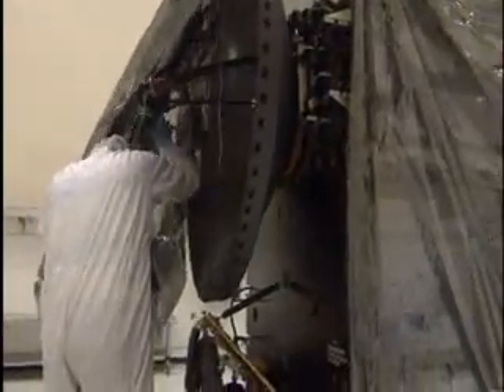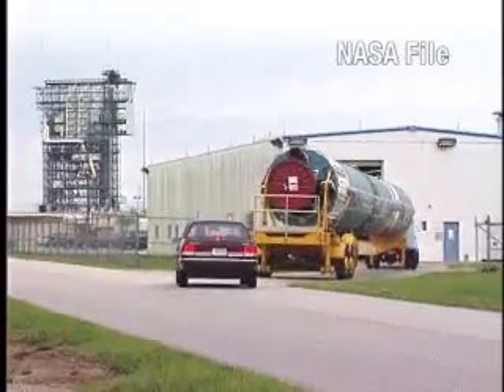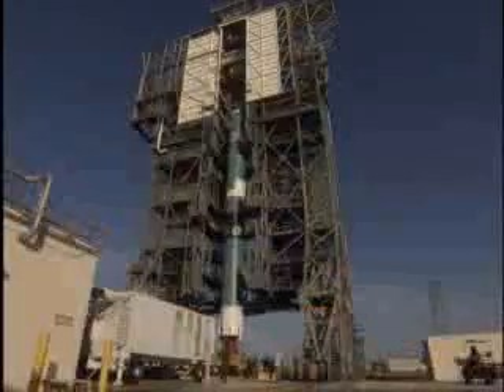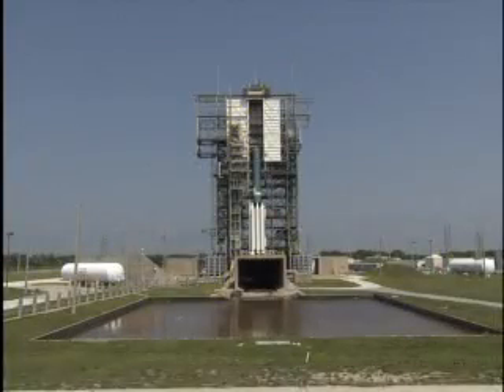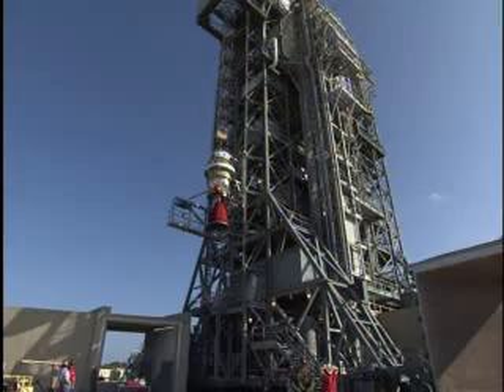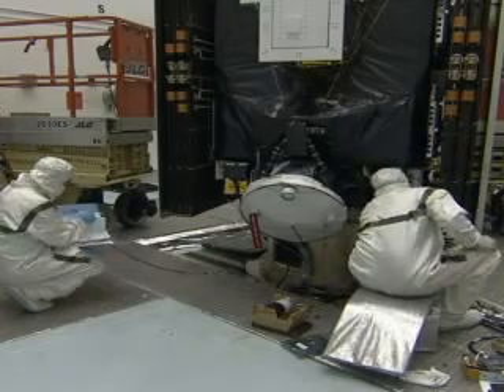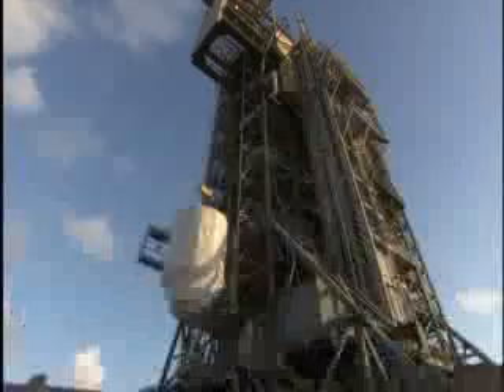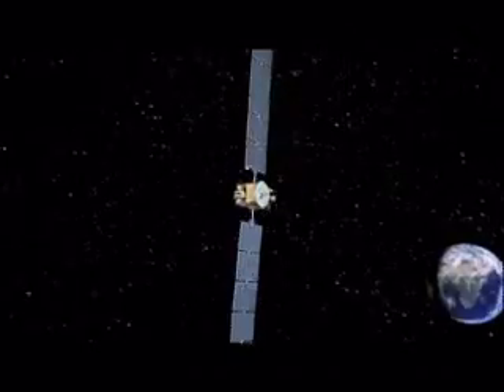Delta 2 Rocket Assembly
The Dawn Spacecraft is readied for launch showing the assembly stages on a Delta 2 Rocket.